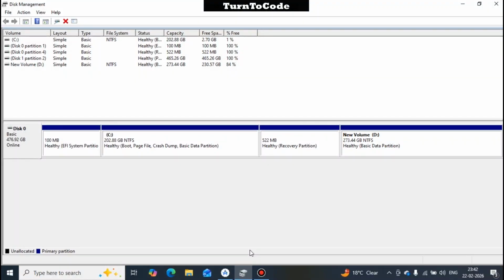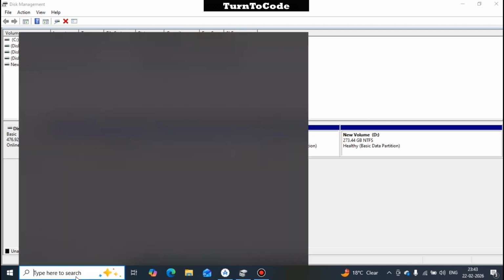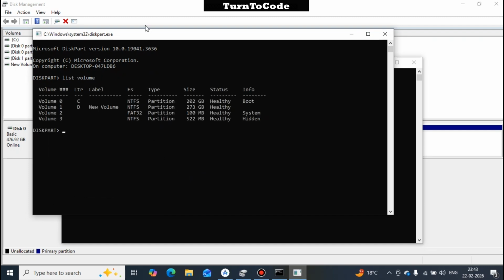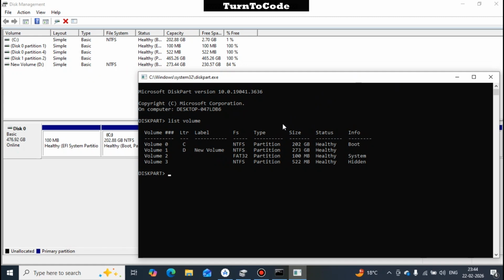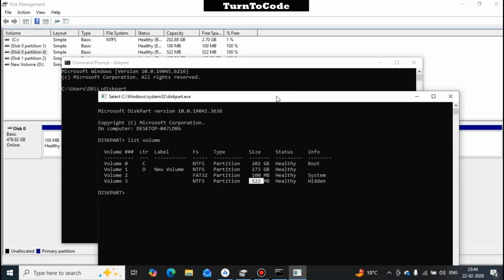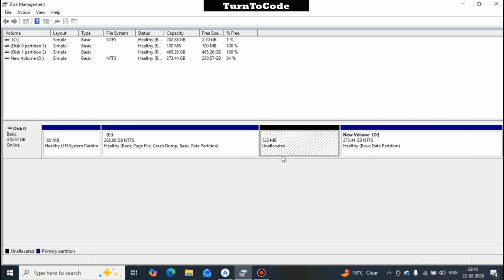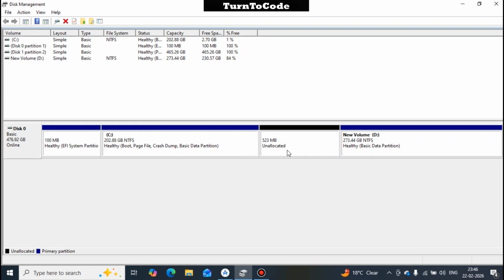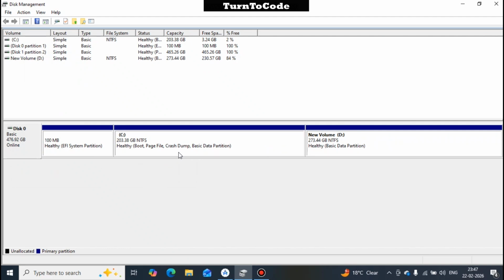How To Delete Unused Healthy Partition In Windows ! And Merge In C Drive ! Step By Step !